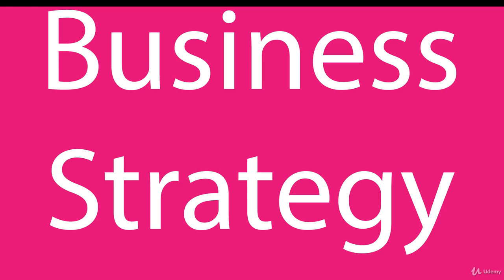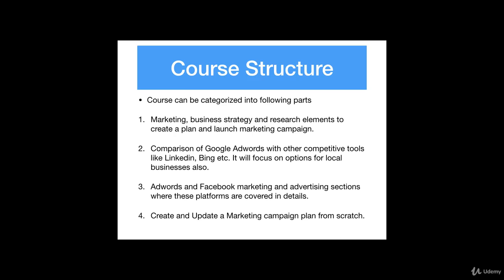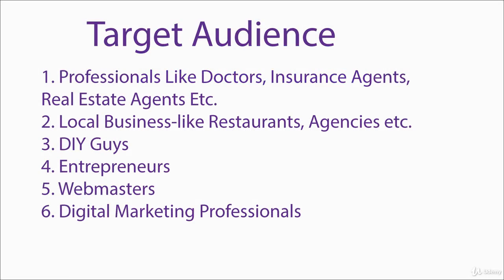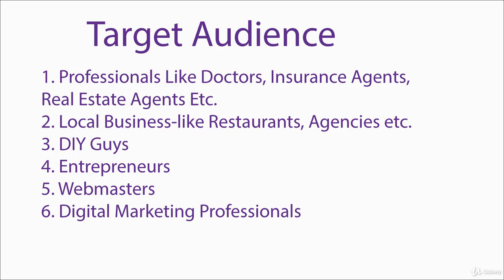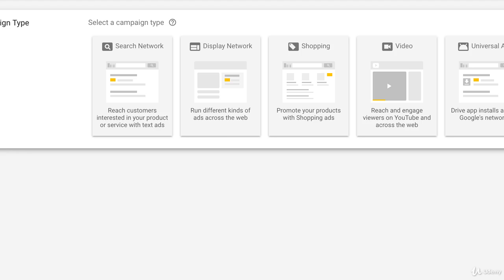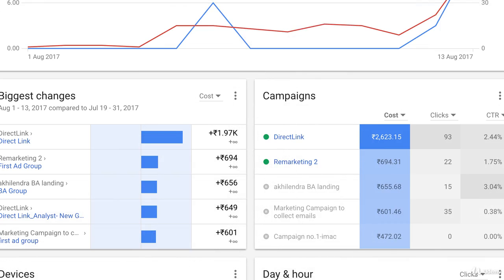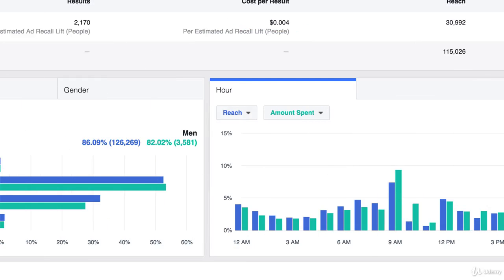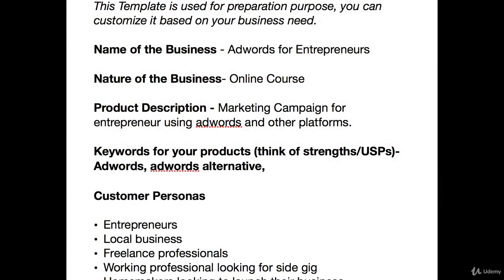Digital Marketing with Google Adwords & Facebook Marketing : Introduction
Digital Marketing with Google Adwords & Facebook Marketing
Digital marketing with Google Adwords & Facebook Marketing for entrepreneurs, webmasters, founders & local businesses.